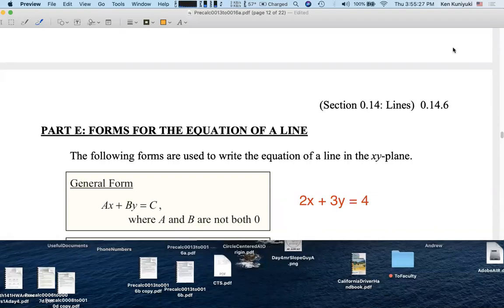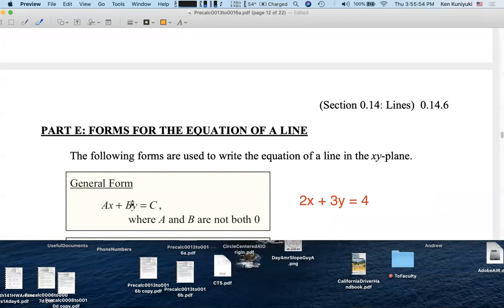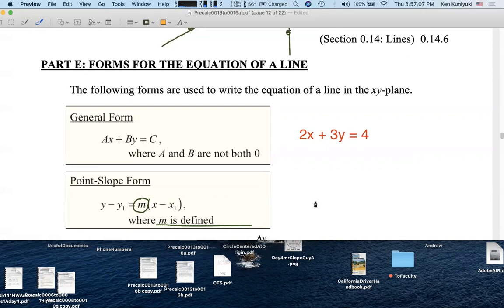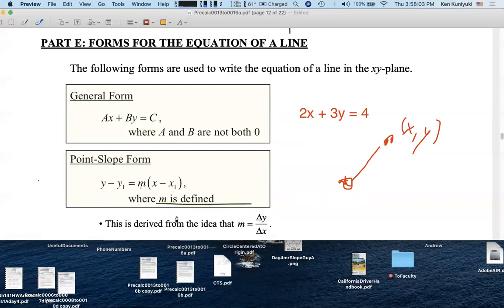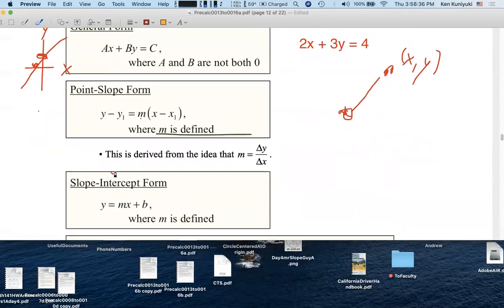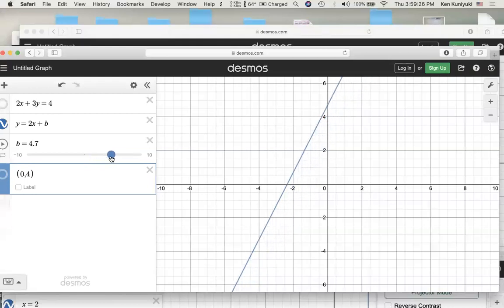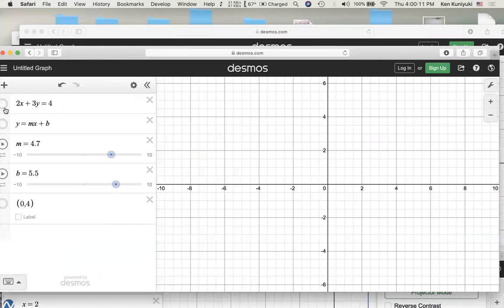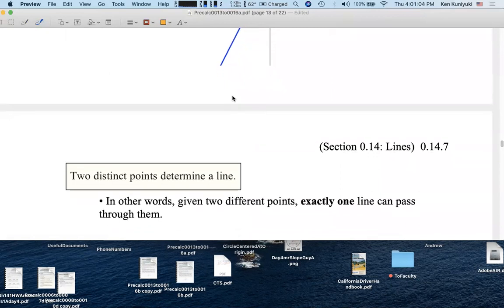Math 141, Day 4, Part 11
Section 0.14: Forms for Equations of Lines